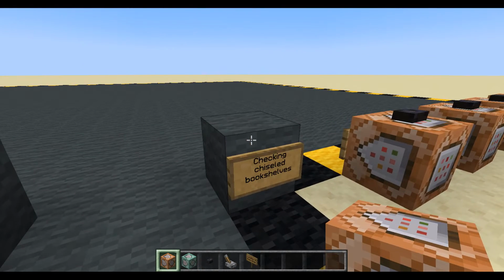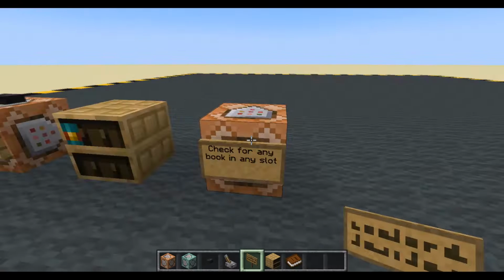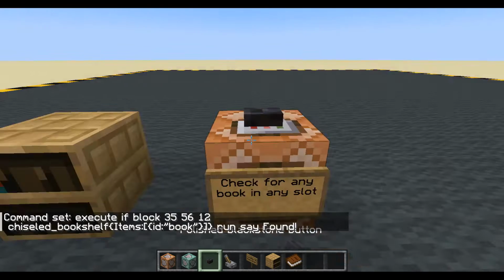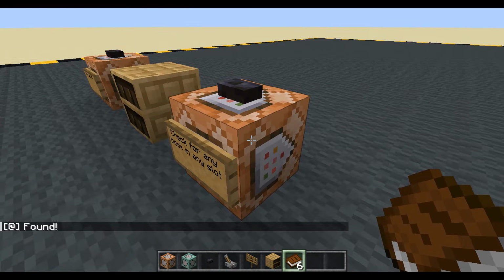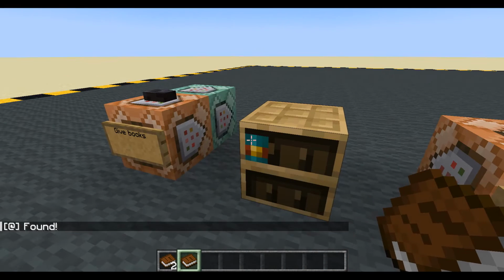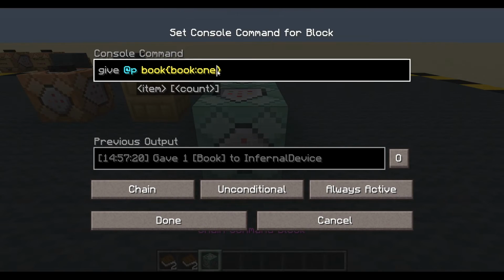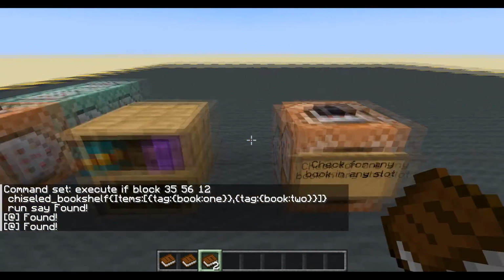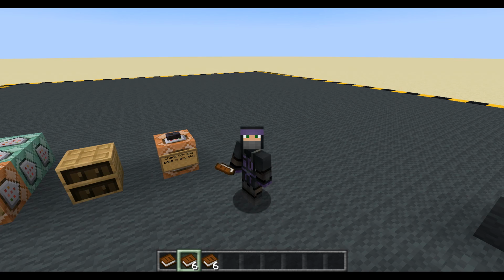237: Checking a chiseled bookshelf. [Minecraft Map Making]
Ep237: Checking the slots in a chiseled bookshelf for various books.

Check for untagged book:
IUN: execute if block 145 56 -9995 chiseled_bookshelf{Items:[{id:"minecraft:book"}]} run say Found!

Check for book:
IUN: execute if block 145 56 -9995 chiseled_bookshelf{Items:[{tag:{book:six}}]} run say Found!

Check for book in slot:
IUN: execute if block 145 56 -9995 chiseled_bookshelf{Items:[{Slot:0b, tag:{book:six}}]} run say Found!

Check for multiple books:
IUN: execute if block 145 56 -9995 chiseled_bookshelf{Items:[{tag:{book:one}},{tag:{book:six}}]} run say Found!

Check for multiple books in slots:
IUN: execute if block 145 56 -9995 chiseled_bookshelf{Items:[{Slot:0b, tag:{book:one}}, {Slot:5b, tag:{book:six}}]} run say Found!